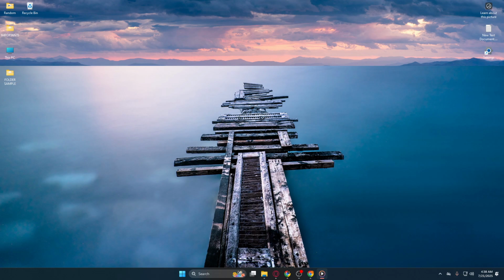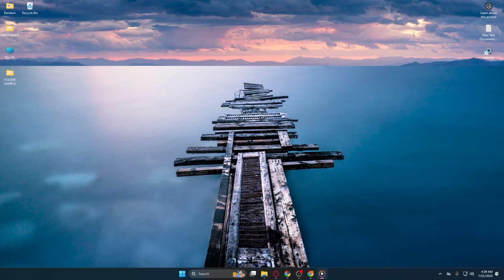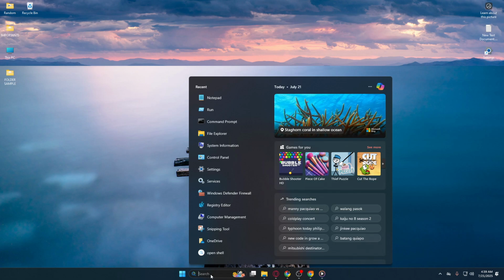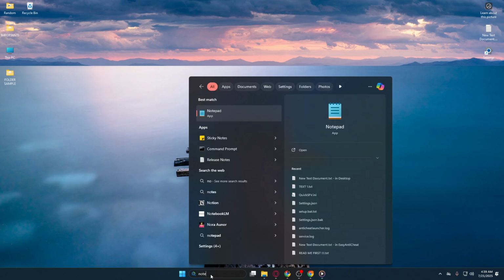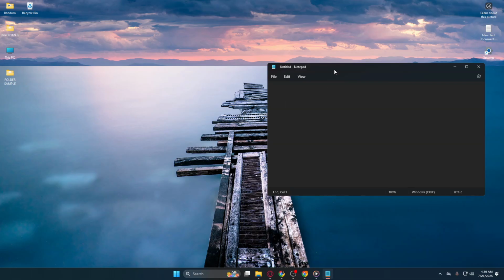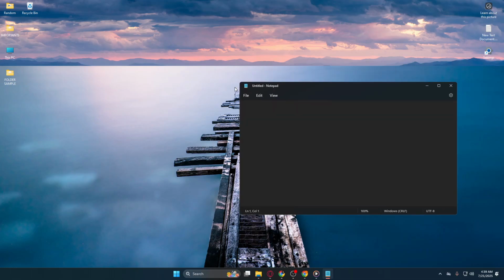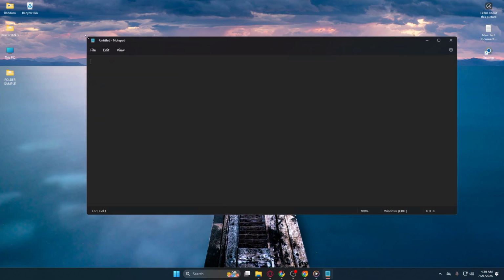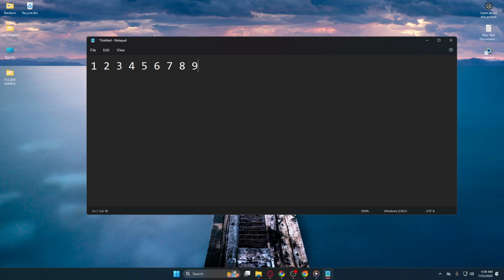How To Open Notepad In Windows 11 [Tutorial] [2026 Guide]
In today's video we cover How To Open Notepad In Windows 11, Open Notepad Windows 11, Launch Notepad Windows 11, Access Notepad Windows 11, Notepad Shortcut Windows 11, Use Notepad On Windows 11, Notepad Location Windows 11, Where Is Notepad In Windows 11, Notepad App Windows 11, Run Notepad As Admin Windows 11, Open Notepad With CMD Windows 11, How To Open Notepad Using Search, Notepad Desktop Shortcut Windows 11, Windows 11 Notepad Tips And Tricks, Notepad Tutorial For Beginners Windows 11, Start Menu Notepad Windows 11